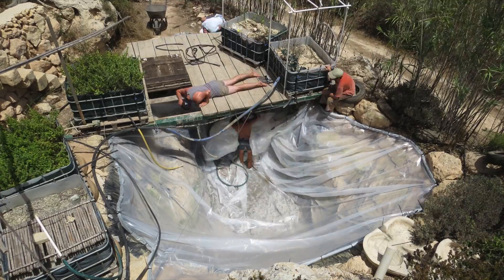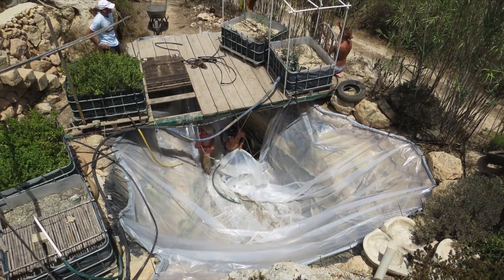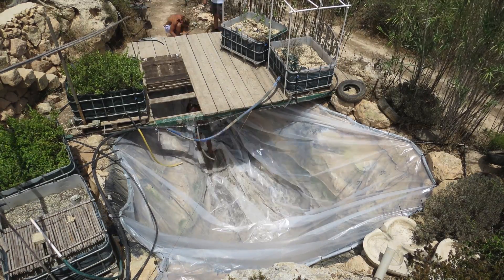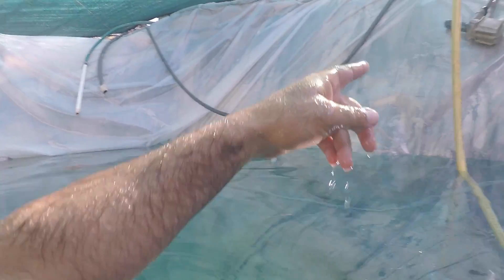An aquaponics micro farm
Revamping an aquaponics farm at Bahrija Oasis Permaculture Research Farm.